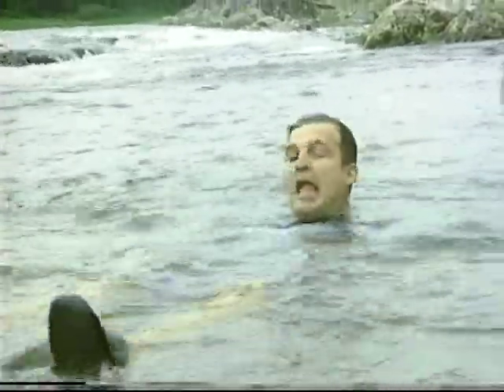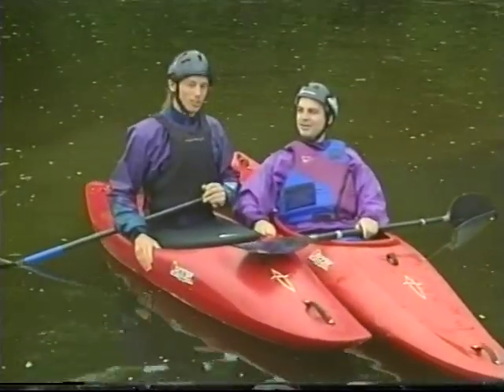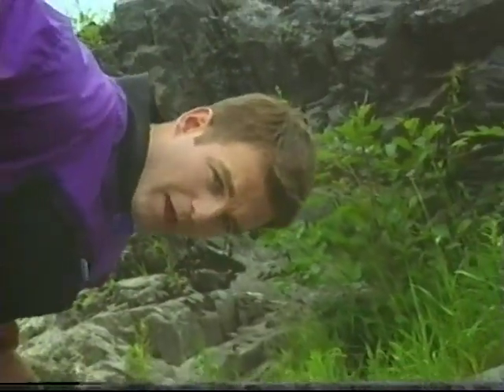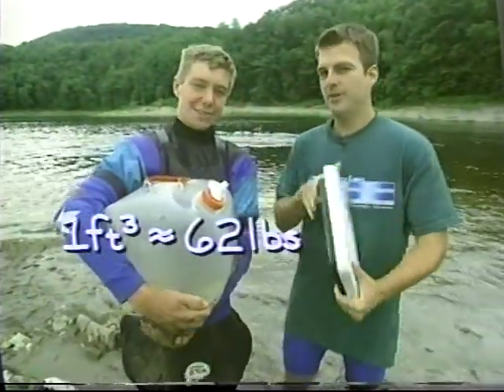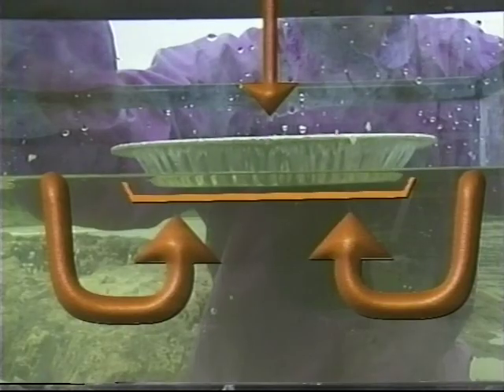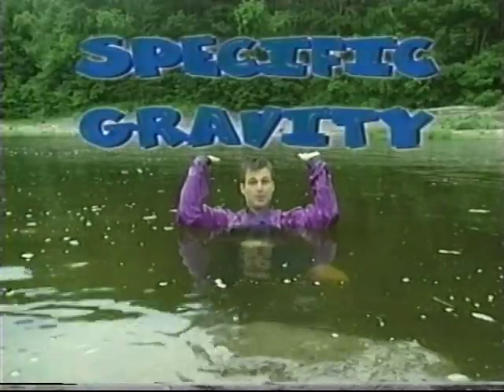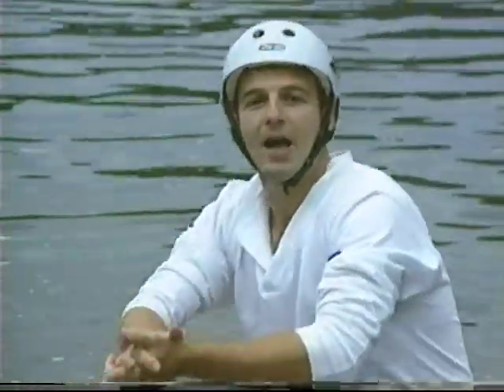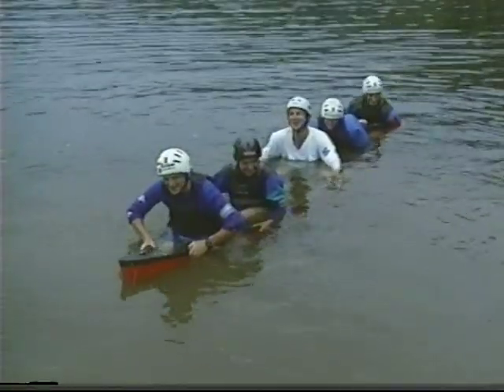The Buoyancy Factor